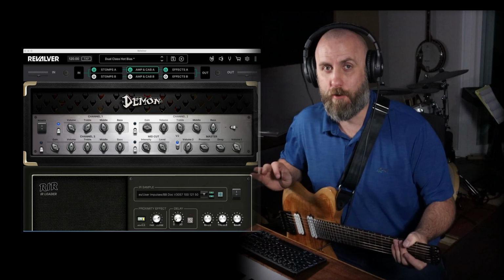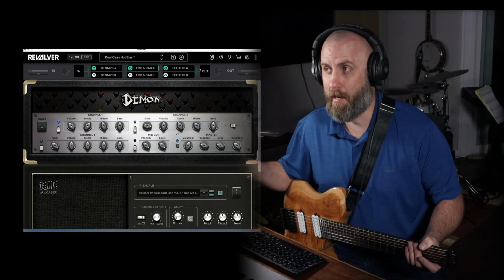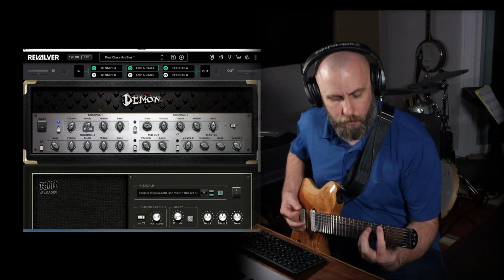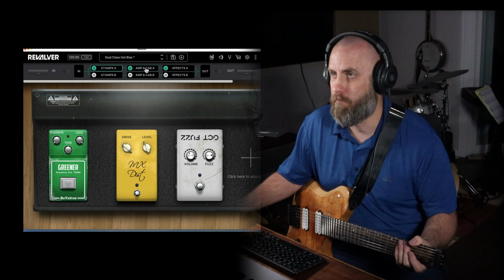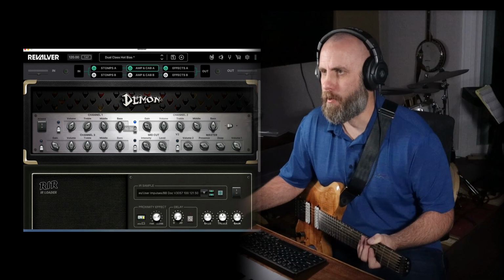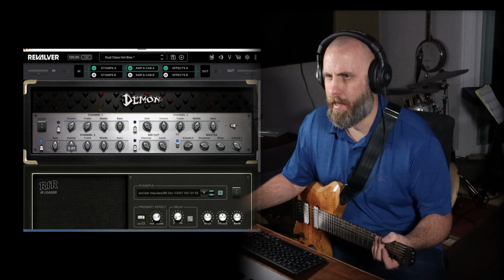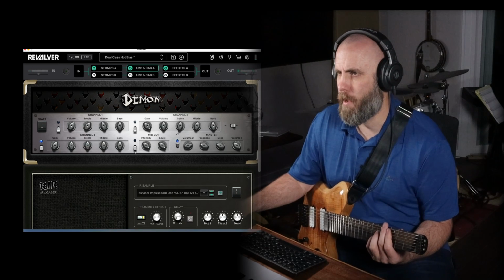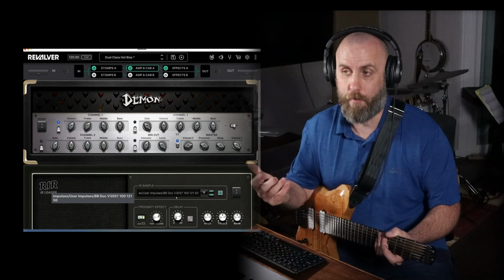The Only Amp I Need | Revalver 5 from Headrush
SUPPORT DOCTOR MCFARLAND STUDIOS ➖➖➖➖➖➖➖➖➖➖➖➖➖➖➖➖➖➖➖➖➖➖➖➖➖➖➖➖➖➖